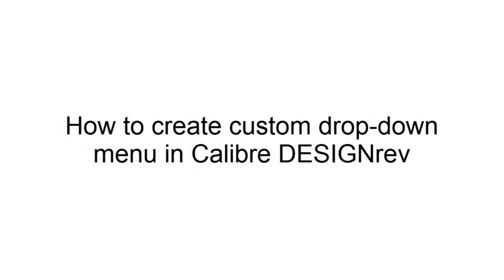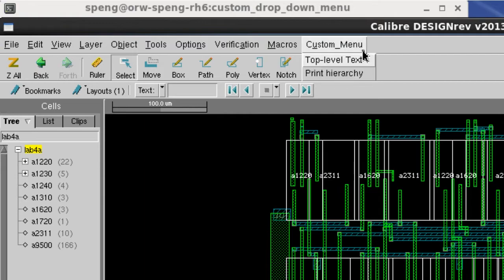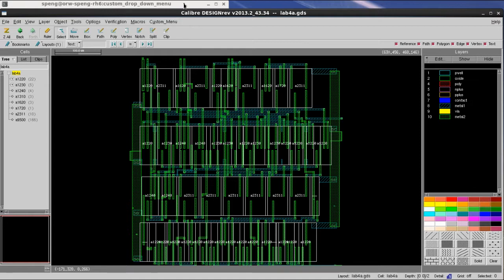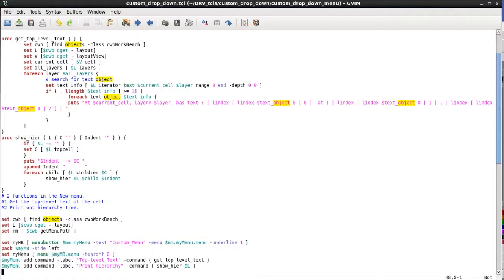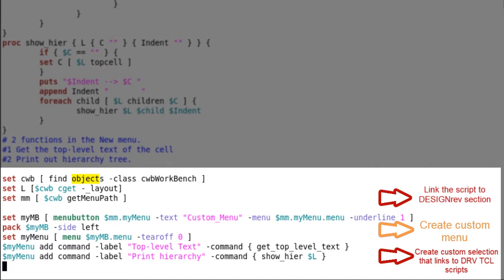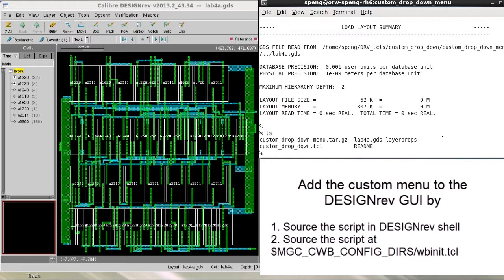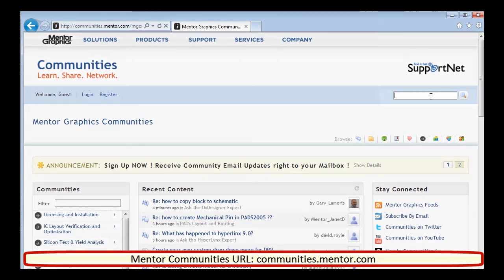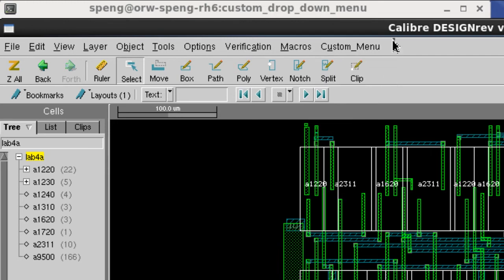How to create custom drop-down menu in Calibre DESIGNrev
There are many applications you can build with DESIGNrev TCL script and it will be a lot easier to use it if user can execute it directly from the DESIGNrev GUI. This video will show you how to create custom menu and link the TCL script with the custom menu.